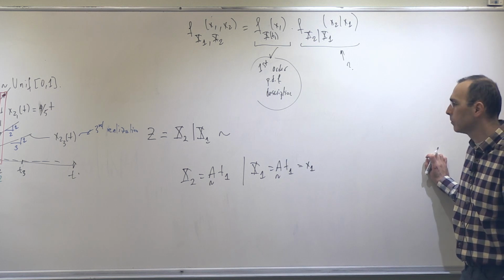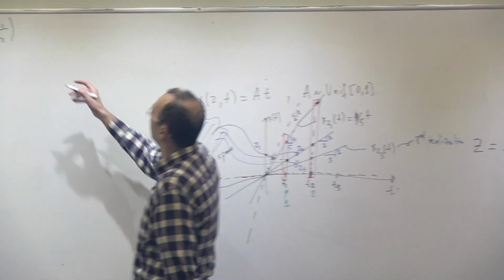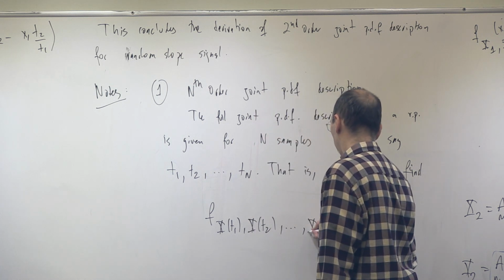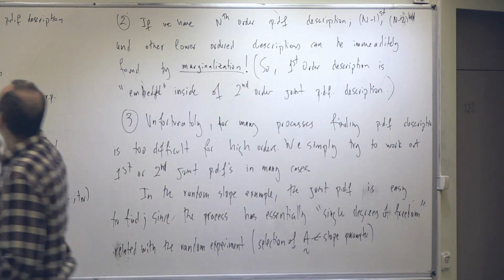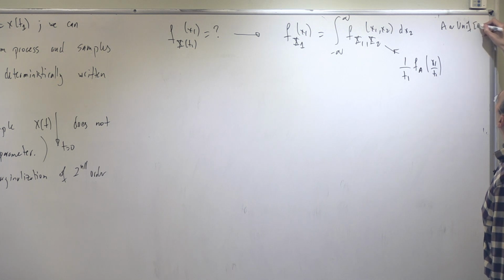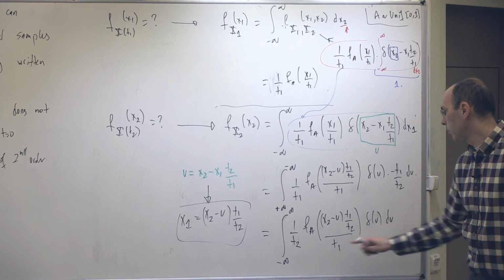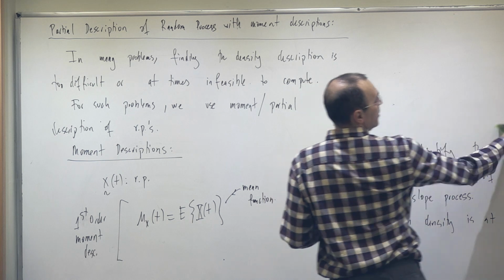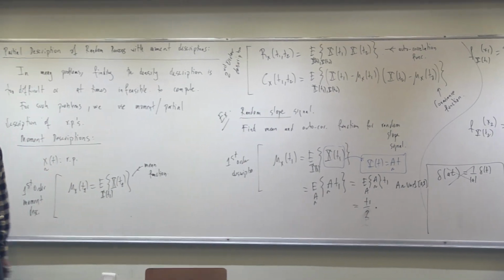EE 306 - Signals and Systems II - Lecture 28 - Stochastic Modelling Continued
Lecture 28, EE306 Signals and Systems II (Spring 2022), Stochastic Modelling Continued

0:00 Example 1: Uniformly Distributed Random Slope Signal at Two Time Instants (continued from previous lecture)
12:47 Comments on Nth Order Joint p.d.f. Description
23:18 Example 2: Calculation of 1st Order p.d.f from 2nd Order p.d.f.
35:23 Partial Description of Random Processes with Moment Descriptions
40:07 Example 3: Mean and Autocorrelation of Random Slope Signal (1st Order Description)